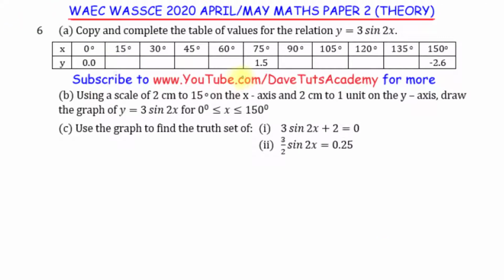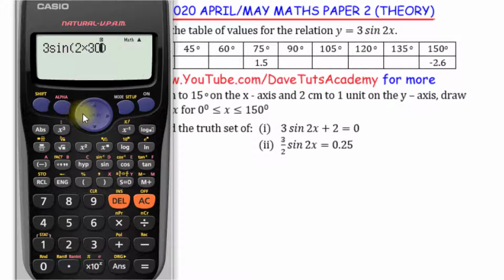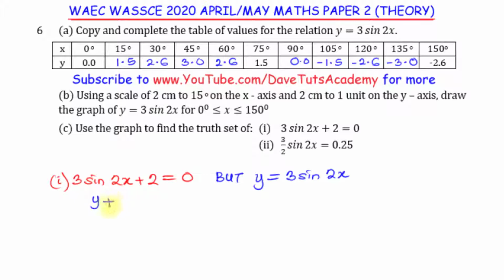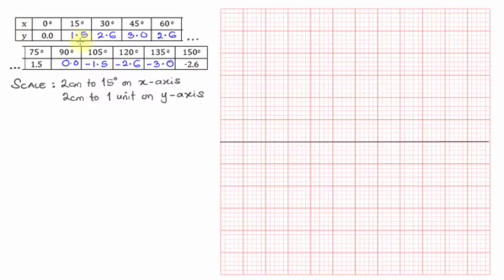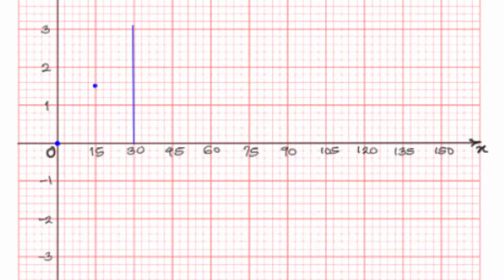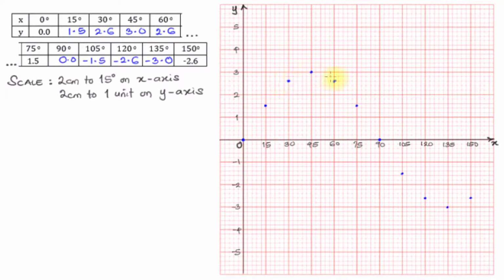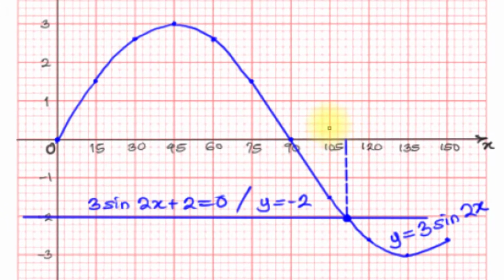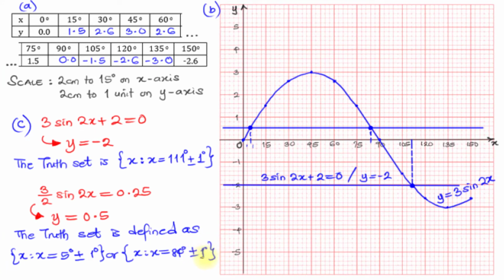GRAPHICAL SOLUTION TO SINE FUNCTION - 2020 WAEC WASSCE EXAM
This video on Graphical Solution to Trigonometric Function is extracted from WAEC WASSCE 2020 Mathematics Exam Paper.
You will learn how to generate the table of values in a quick and smart way and how to extrapolate values for the x and y axes. You will be equipped with relevant tips in scaling data on the graph appropriately and learn how to find the truth set for modified equations from the given trigonometric function.

0:00 Welcome!
0:08 The Graph Question
0:58 Table of Values with Calculator
05:06 Restructuring Linear Equations
08:00 Scaling Graph Sheet
10:46 Interpolating values for the x and y axes
14:28 Plotting the Sinusoidal Curve
15:47 Plotting Linear Graphs and Finding the Truth Set